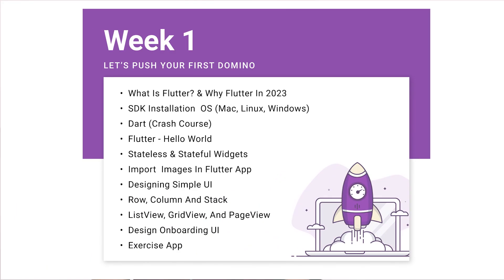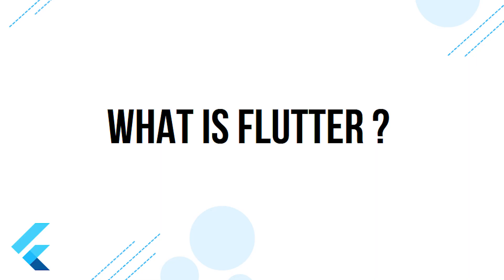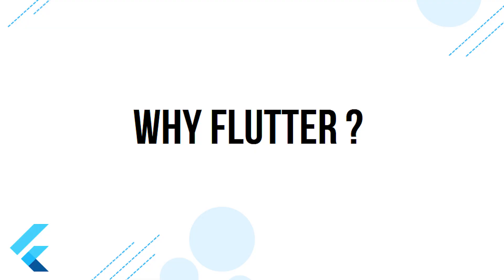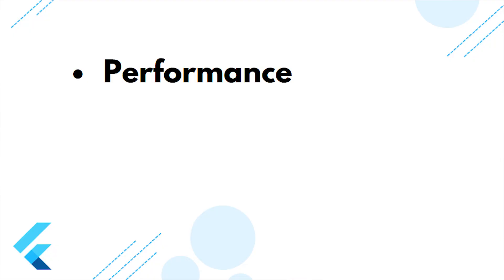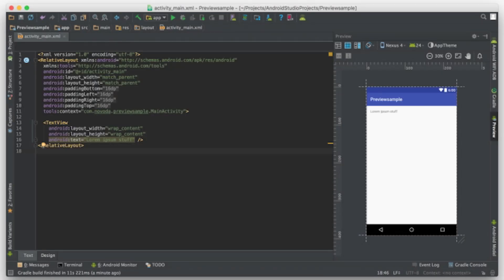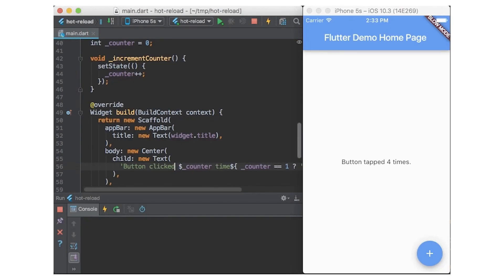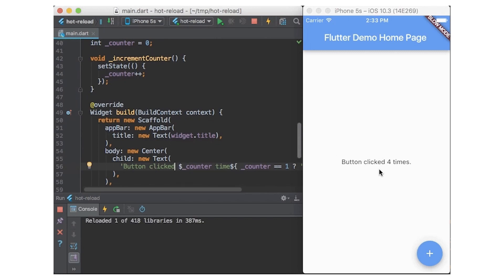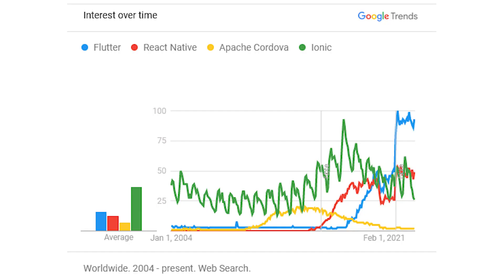WEEK 1 | What is Flutter & Why ? Flutter & Firebase Developer Bootcamp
Hi Everyone!

Welcome to the first video of WEEK 1 of Flutter & Firebase Development Bootcamp. In this video you'll learn what is flutter and why you should choose flutter for app development.